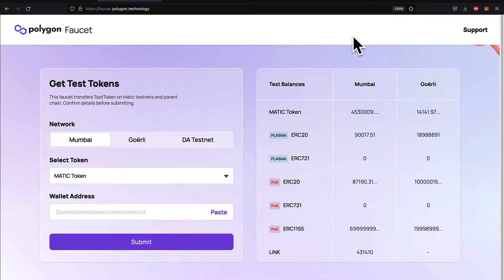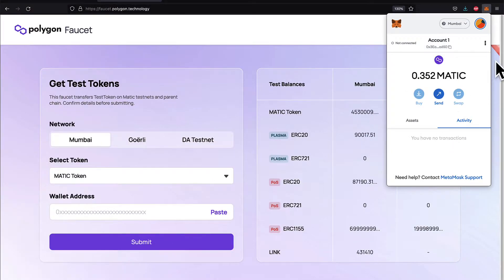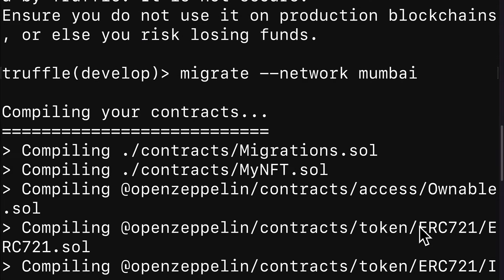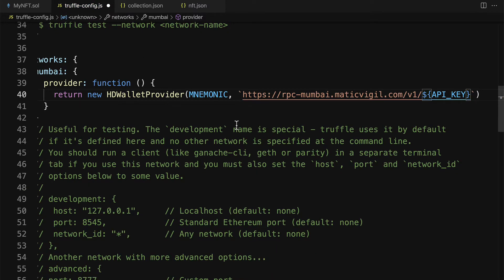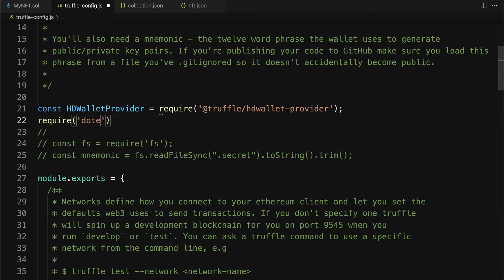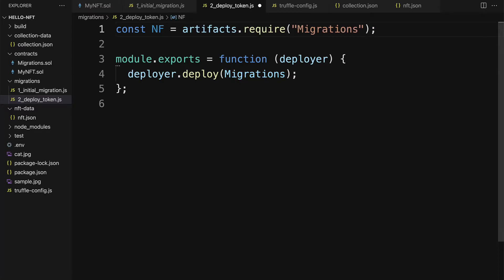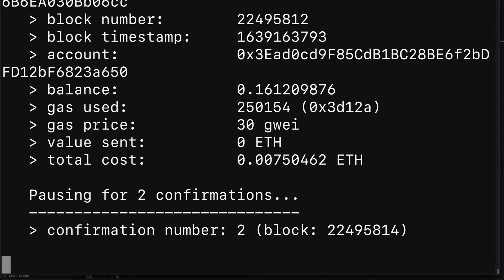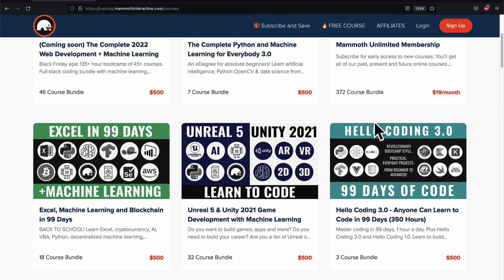Migrate NFT Smart Contract to Polygon Ethereum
Migrate NFT smart contract to Mumbai Polygon Ethereum test network. The Polygon protocol - formerly known as MATIC - is a scaling solution for Ethereum. Polygon connects blockchains and decentralized applications to Ethereum via sidechains.

● Truffle v5.4.22 ● Solidity v0.8.10 ● Ganache CLI v6.12.2

● openzeppelin
● openzeppelin erc721 tutorial
● openzeppelin tutorial
● openzeppelin nft
● openzeppelin contracts
● openzeppelin upgradeable contracts
● create erc721 token openzeppelin
● how to use openzeppelin
● solidity openzeppelin
● nft openzeppelin
● how to install openzeppelin
● ownable openzeppelin
● truffle tutorial
● truffle tutorial ethereum
● truffle dapp tutorial
● truffle decentralized tutorial
● truffle decentralized app
● learn truffle
● truffle solidity
● truffle web app
● truffle smart contracts